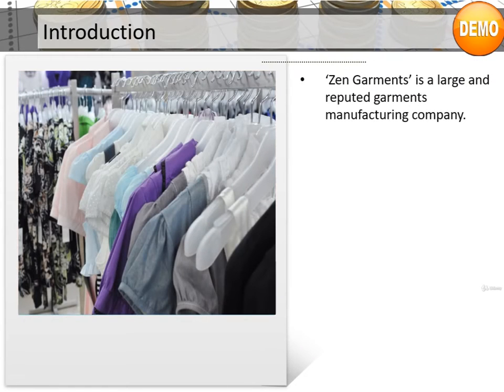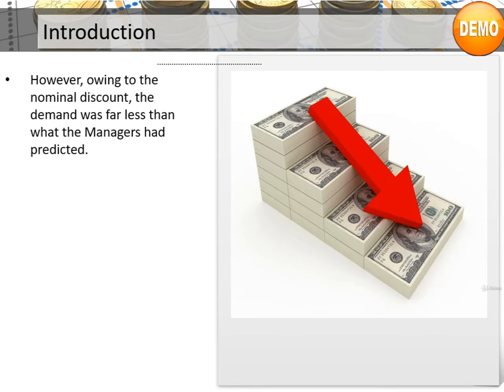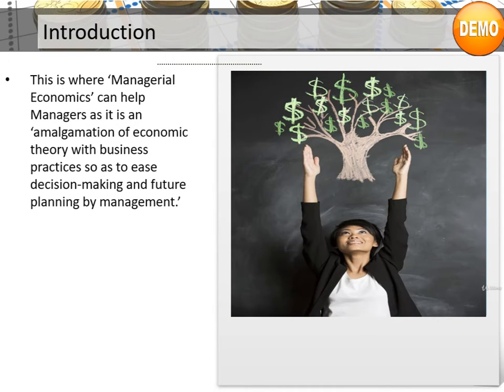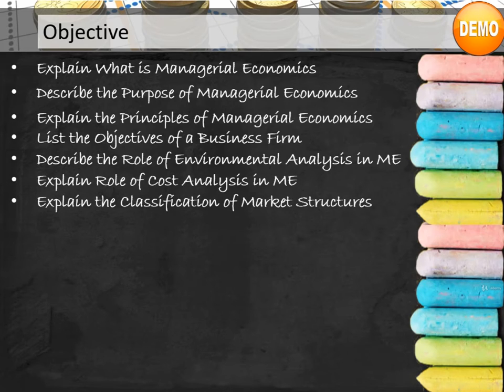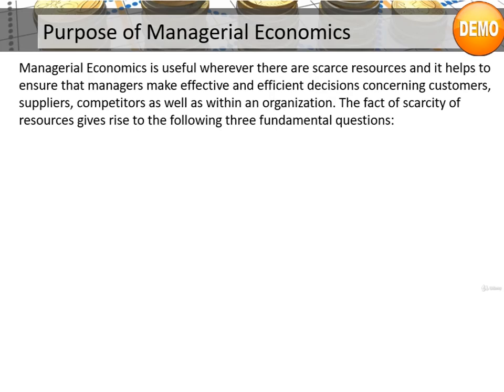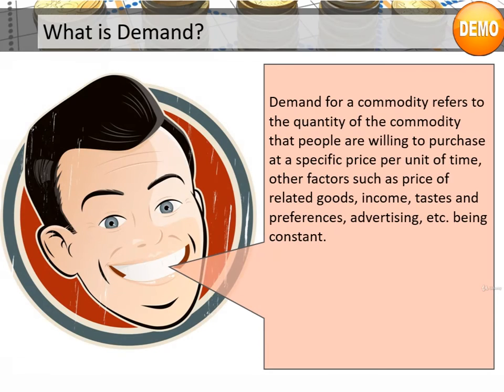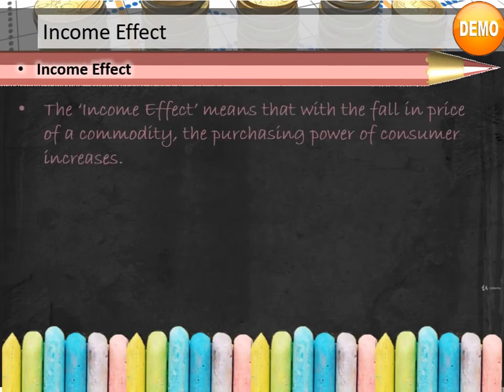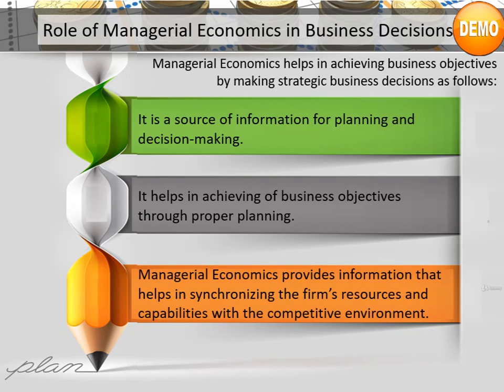Introduction to Managerial Economics - learn Economics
After reading this course, one can get a clear idea about What is Managerial Economics, Principles of Managerial Economics, Classification of Market Structures, Law of Demand, Price Elasticity of Supply & Supply Curve, etc.The introduction part itself clearly explains the importance of demand and supply in a business with the help of a wonderful example.Tables and graphs are used to explain the various concepts of economics clearly.There is one real life example in the course which explains about the law of diminishing marginal utility.It also explains how the marginal utility diminishes with the consumption of each unit. Each and every concept is very well laid and explained in this course and the practice section at the end of the course is very interesting.
this is the best Economics course. you can download and watch for free after enroll.